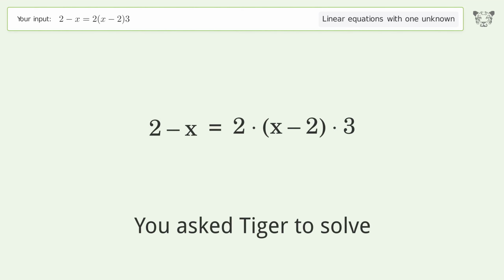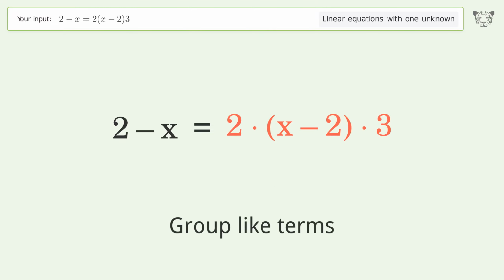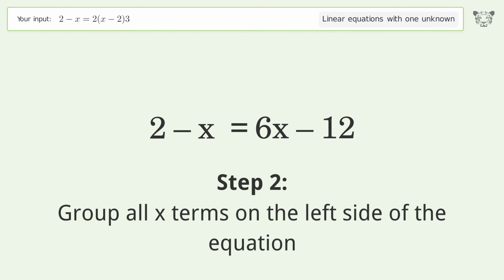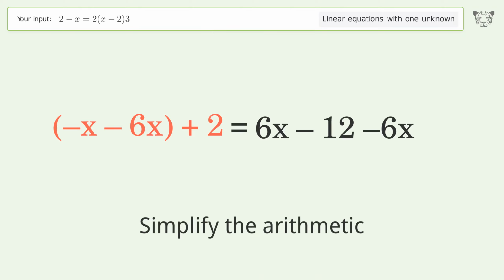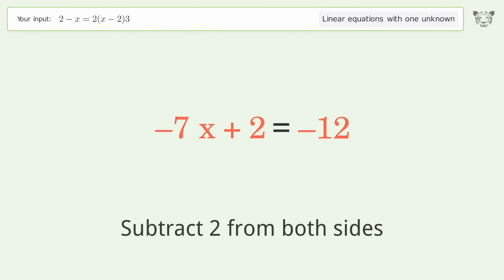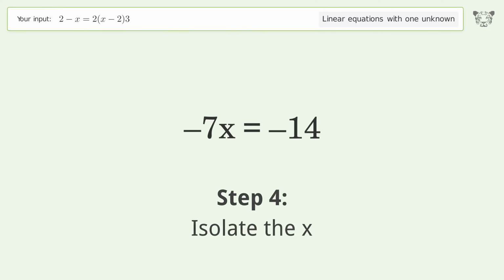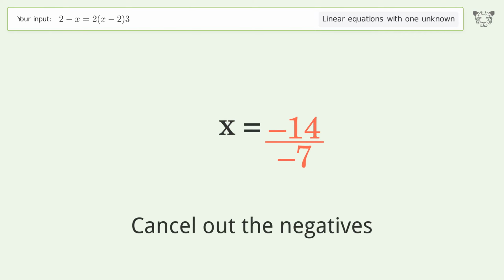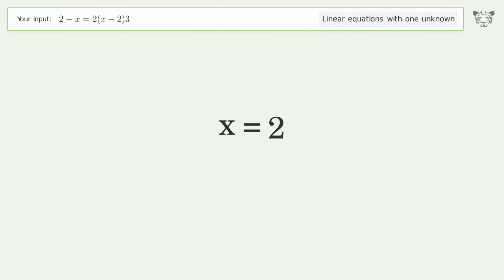Solve 2-x=2(x-2)3: Linear Equation Video Solution | Tiger Algebra